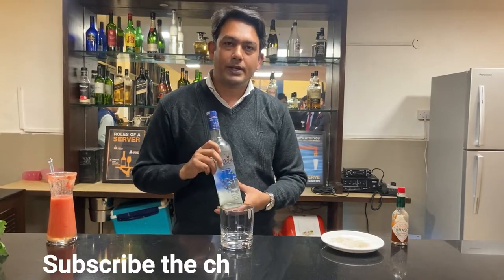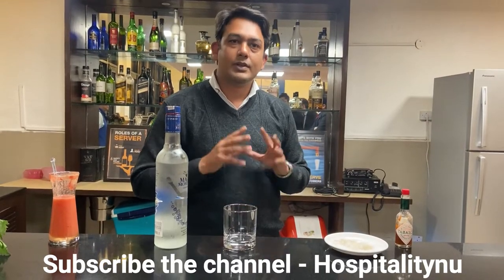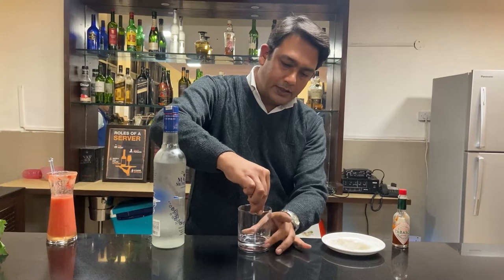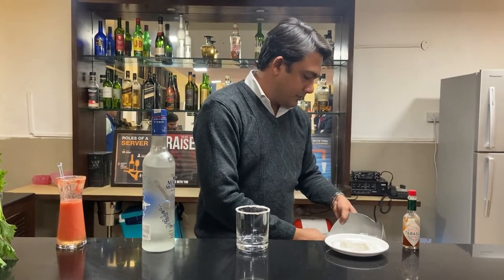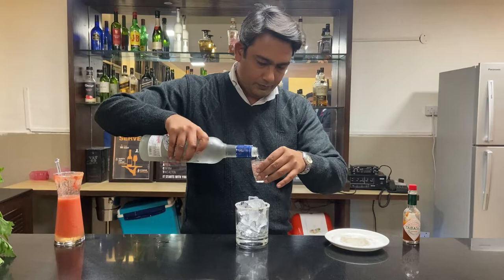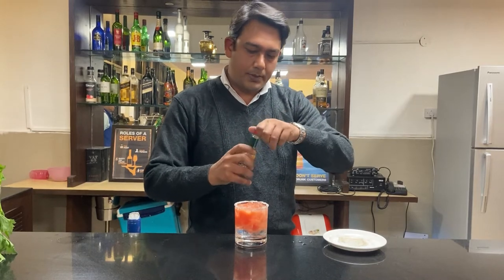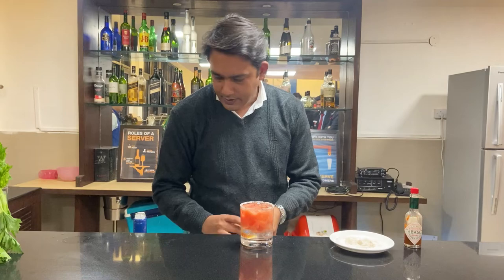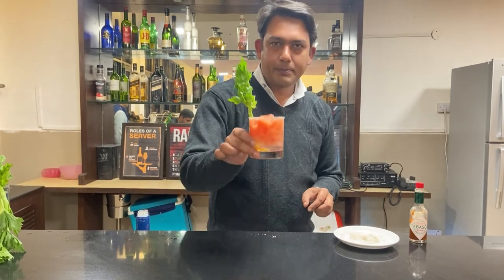Bloody Mary cocktail recipe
How to make a Bloody Mary - the Bloody Mary is well known for being the ultimate hangover cure. The vodka & tomato juice is enhanced with a combination of spices and flavours.

INGREDIENTS
- 60mL Vodka
- Tomato Juice
- 3-4 Dashes of Worcestershire Sauce
- 3-4 Dashes of Tabasco
- Celery salt, salt, pepper

HOW TO
1. Rub the top of your glass with a piece of lemon
2. Rim the top of the glass with celery salt
3. Add the remaining ingredients and adjust according to taste
4. Garnish with a celery stick & lemon